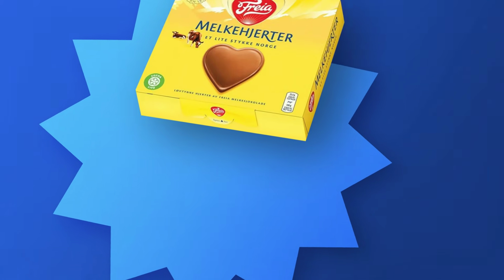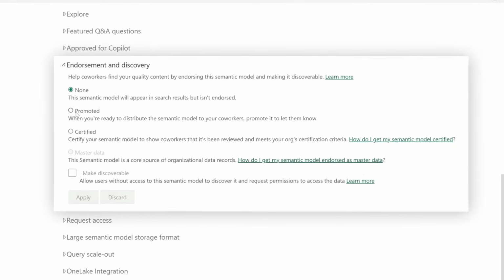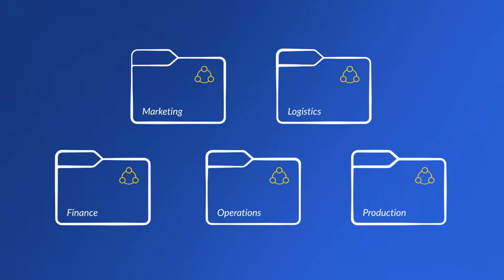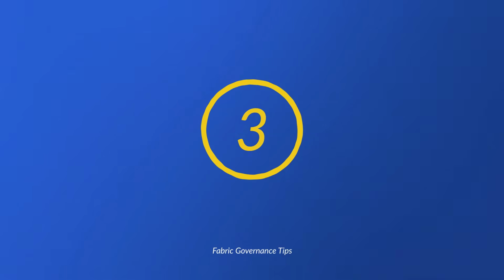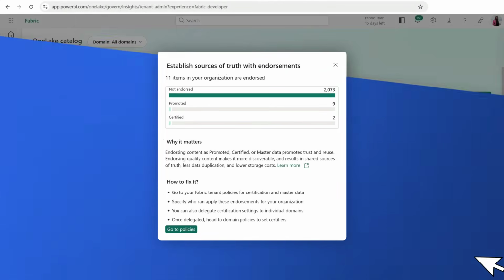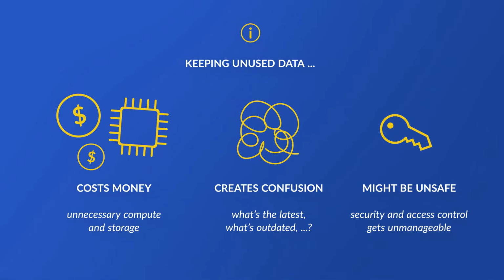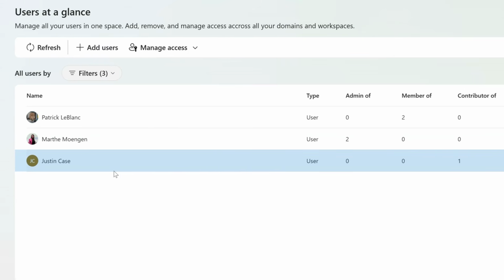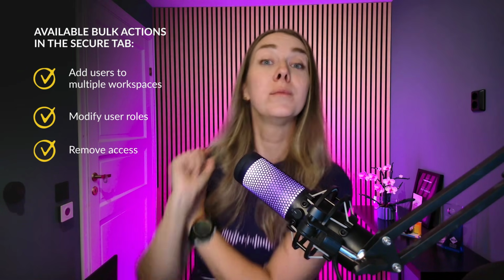4 OneLake Catalog Tips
In this video, Marthe walks through four practical Microsoft Fabric governance features that can make a huge difference in how you manage your data estate. You'll see how to make semantic models discoverable in the OneLake catalog, automatically apply sensitivity labels through domains, use governance recommendations to improve your Fabric environment, and bulk manage workspace access across multiple workspaces. These features help reduce duplicate content, improve data discoverability, strengthen compliance, and simplify administration at scale. You'll also learn how the OneLake catalog can surface governance opportunities such as missing endorsements, unused assets, and stale content so you can keep your Fabric environment clean and trustworthy.

✅ KEY TAKEAWAYS
- Make semantic models discoverable so users can request access instead of creating duplicate data assets.
- Use endorsements and discoverability settings to improve trusted data reuse.
- Apply default sensitivity labels at the domain level for consistent governance and compliance.
- Leverage OneLake Catalog governance recommendations to identify missing endorsements and governance gaps.
- Monitor unused and stale assets to reduce storage costs and improve data estate hygiene.
- Bulk add, modify, and remove workspace users to simplify Fabric administration.

⏱️ CHAPTERS
00:00 Introduction to 4 Fabric Governance Tricks
00:25 Make Semantic Models Discoverable
01:31 Request Access Through OneLake Catalog
02:02 Domain Governance and Sensitivity Labels
03:16 Governance Recommendations in OneLake Catalog
04:25 July 2026 Recommendation Enhancements
04:50 Finding Unused Data and Cleanup Opportunities
05:42 Bulk Workspace Access Management
06:30 Workspace Role Management Gotchas
07:32 Final Thoughts

🎤 HOST
Marthe Moengen